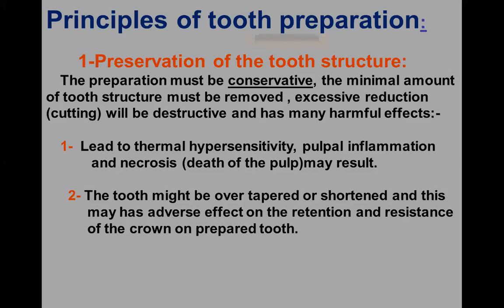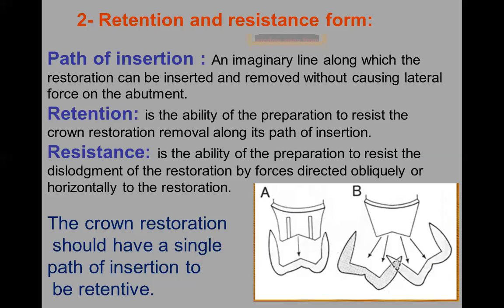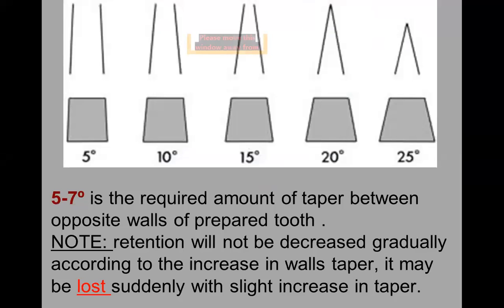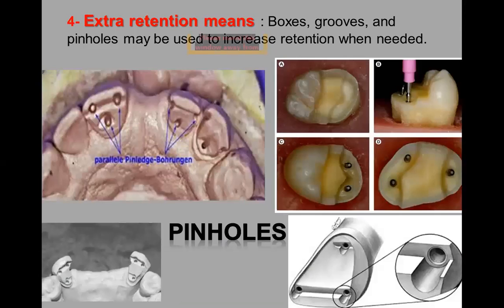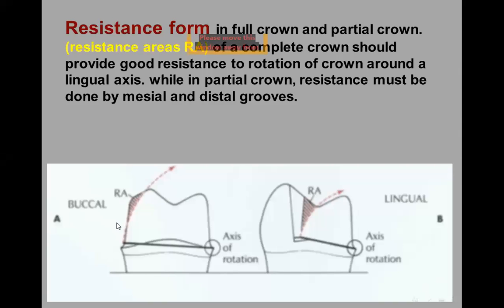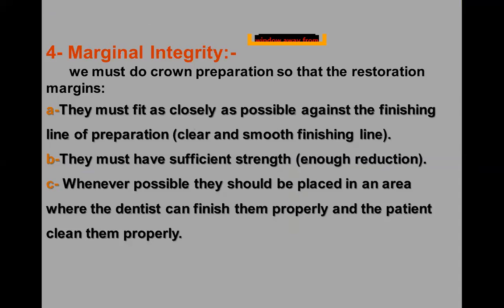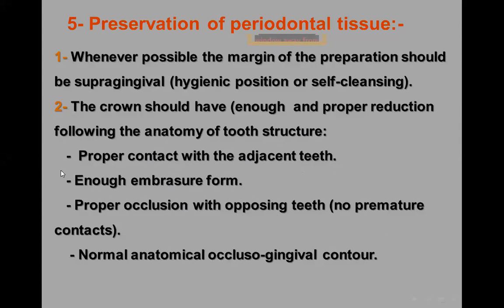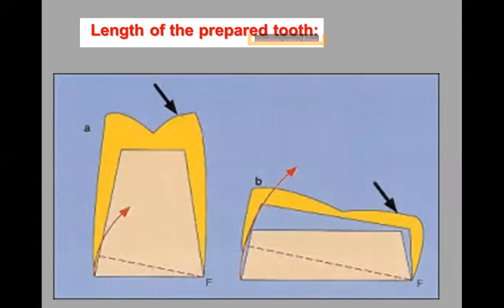محاضرة الكراون النظري الرابعة